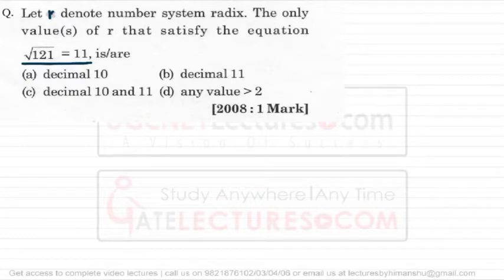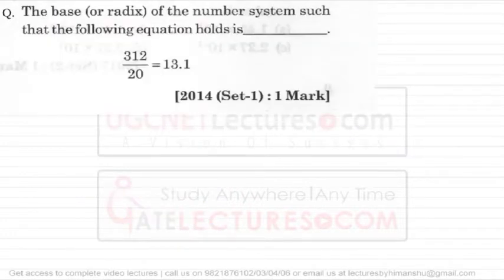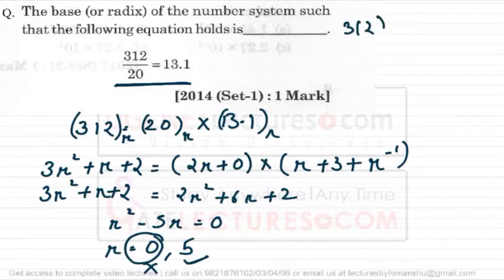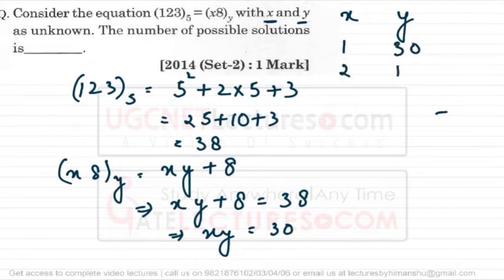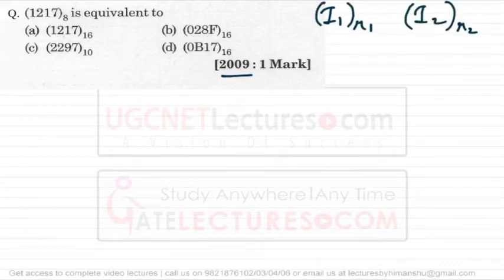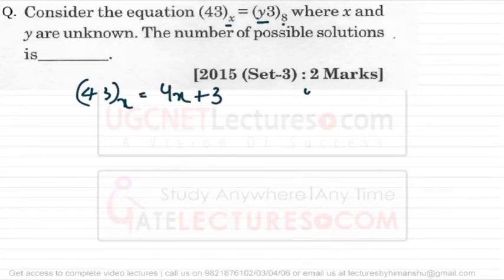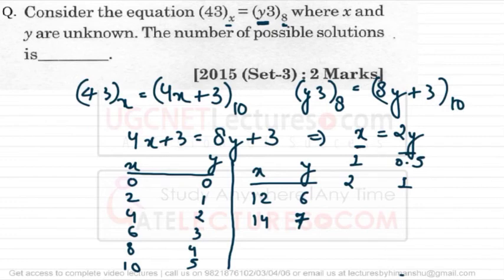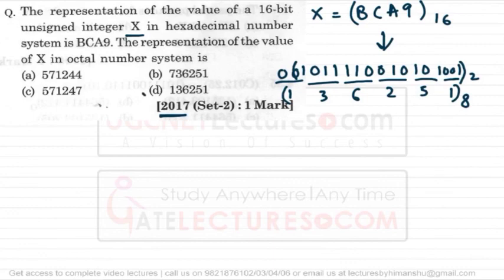Lec 07 - Number System | Practice Questions on Conversion | GATE/ESE/SSC/Banking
This is the 7th video in the Lecture Series on Number System. This lecture series is mainly focused on GATE/ESE/SSC/Banking Examinations and the content is provided accordingly.

Number sytem is the numeral system for representing a number . We will mainly look for four number systems:

Topics Covered :
Practice Question for conversion
practice Questions and previous year questions
Conversion of number system
conversion of binary to decimal
conversion of decimal to binary
conversion of octal to decimal
conversion of octal to hexadecimal
conversion of hexadecimal to octal
conversion of decimal to octal